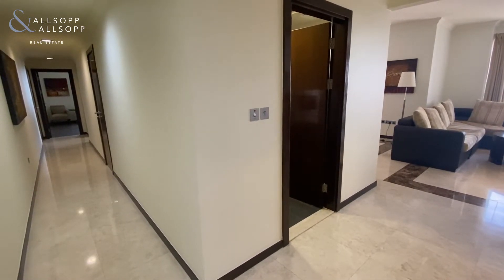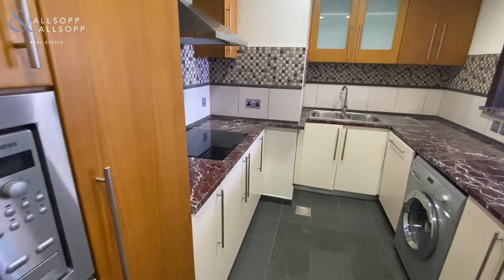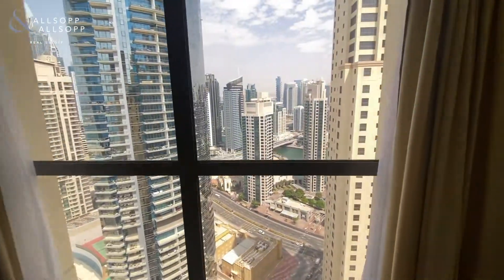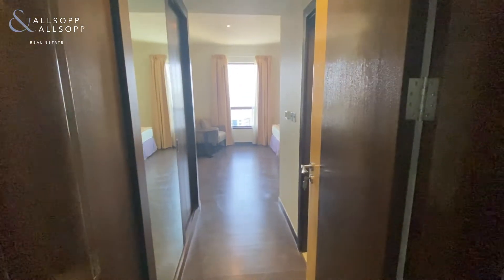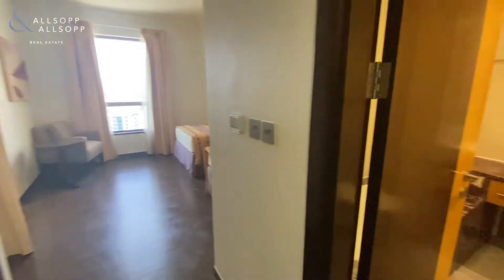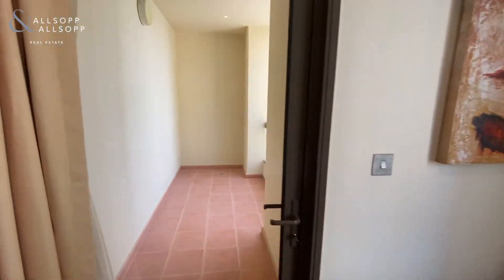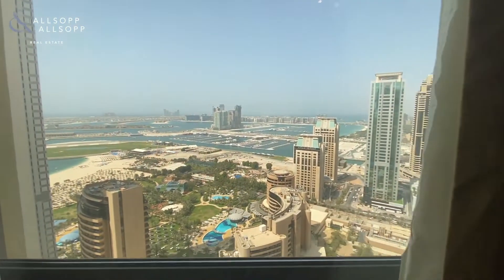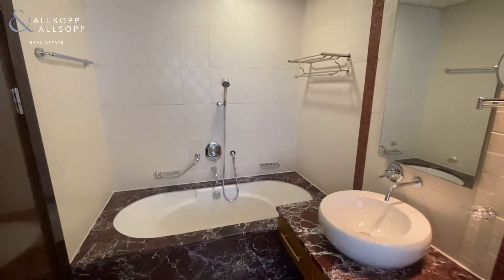2 bedroom apartment for rent in Dubai, Murjan 4, Jumeirah Beach Residence with Palm & Marina Views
Listing agent:
Jordan Heron